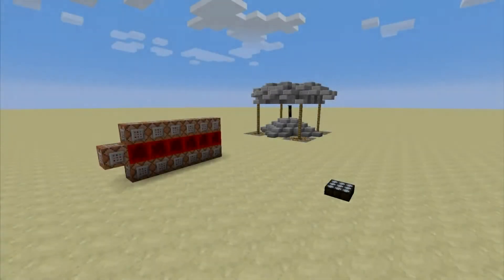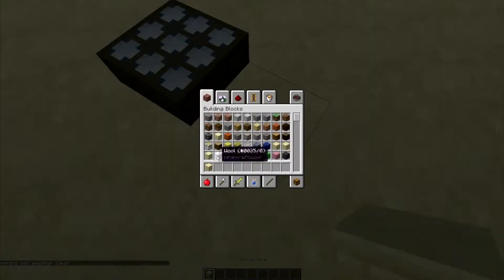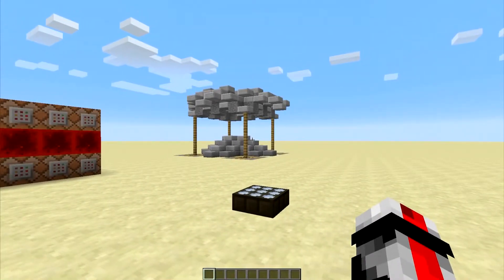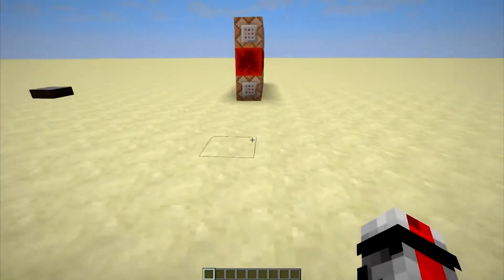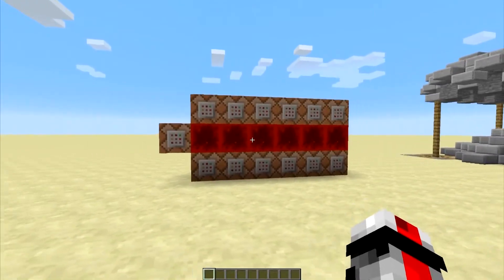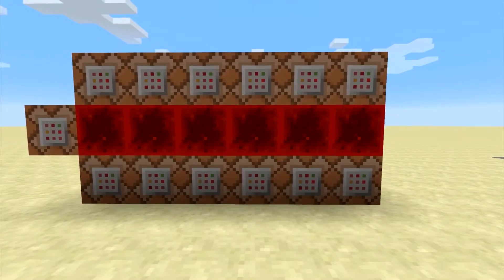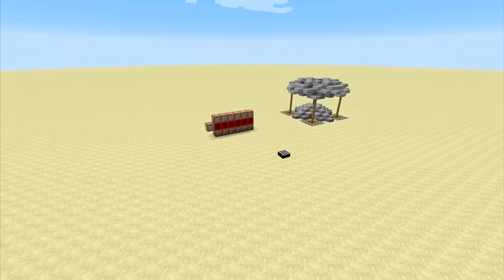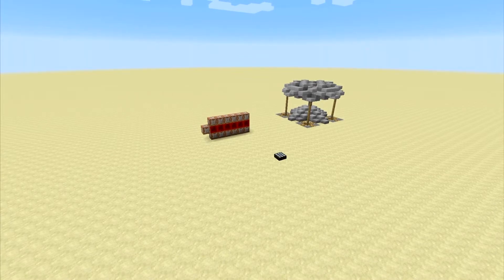Captureable Flag [English/HD]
It took me hours upon hours building this thing, just to represent you: It is done. It is a fully working captureable flag, and that is awesome, isn´t it? It is complete usable in Vanillia, equires 1.8 and woks just fine. If you want to you could technically make a minigame out of this, but that would not work that good.

Since the 1.8 is not out yet, there are no ressource packs, so if you want to you can just disable all you have and enjoy the same i have: none :D

Here is the downloadlink for the map, including: Everything you saw in the Video + everything you did not see. Enjoy